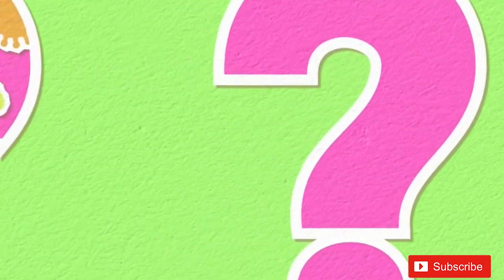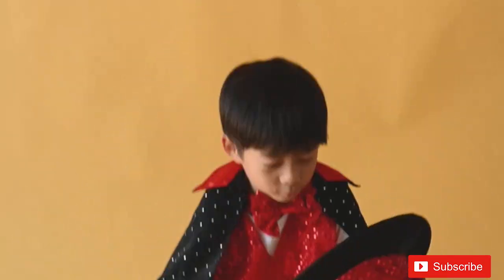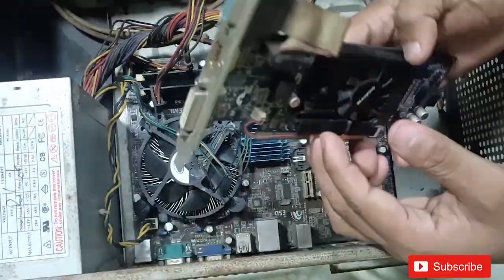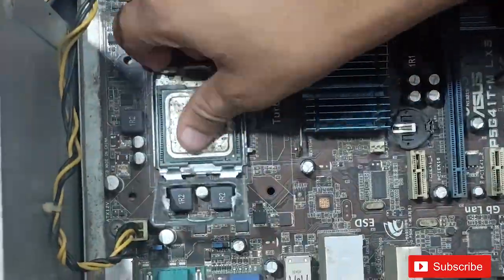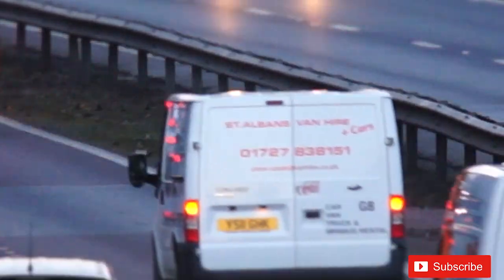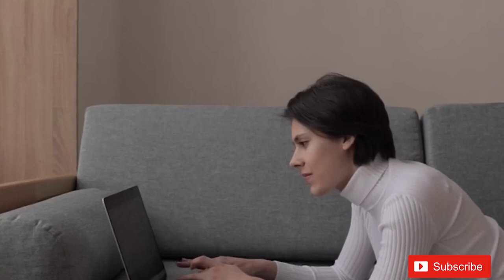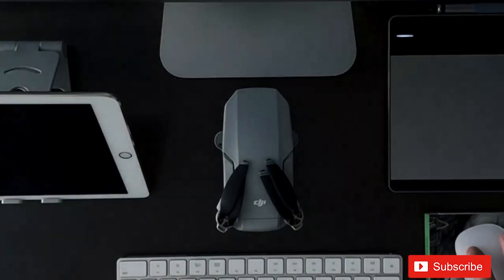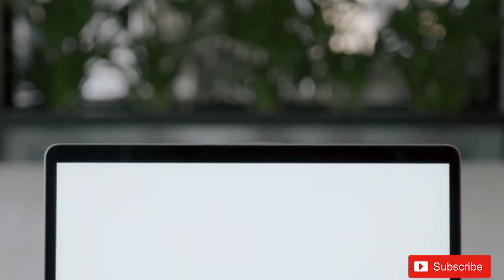Computer Basics: What is a Computer? A Simple Explanation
Are you curious about computers but don't know where to start? This video is perfect for beginners who want to understand the basics of computers.

In this video, we'll cover:

What a computer is: Learn the definition and purpose of a computer.
Different types of computers: Discover the various kinds of computers, from desktops to laptops and smartphones.
How computers work: Understand the basic components of a computer and how they interact.
Common computer uses: Explore the many ways computers are used in everyday life.
Whether you're a tech enthusiast or simply want to learn more about the digital world, this video will provide you with a solid foundation in computer basics.

Don't miss out! Watch now and start your journey into the exciting world of technology.